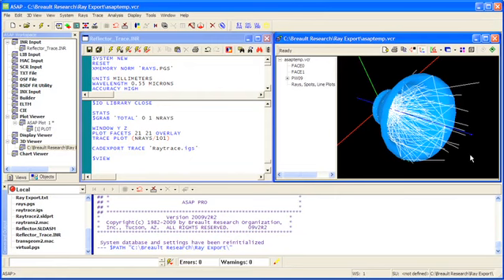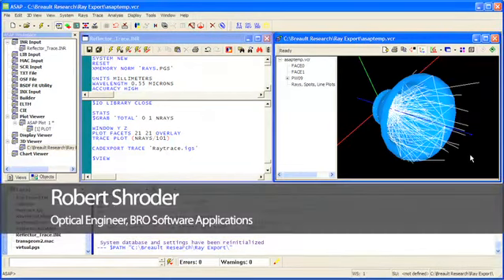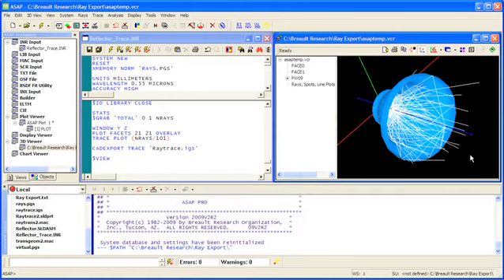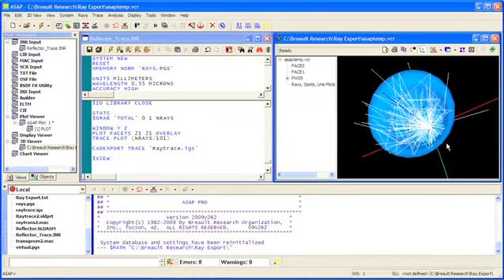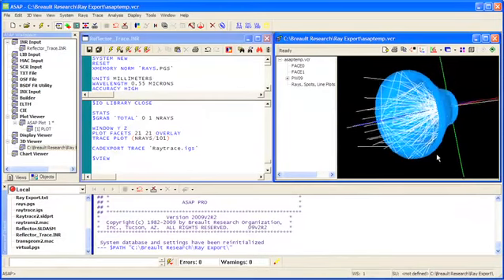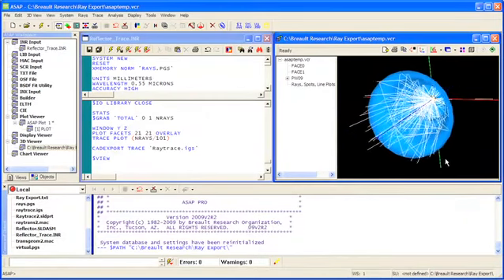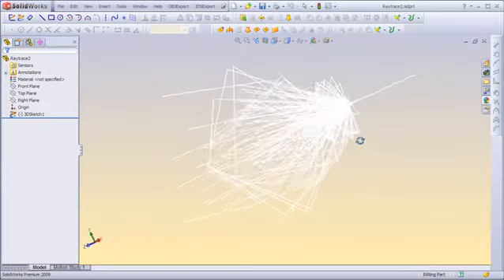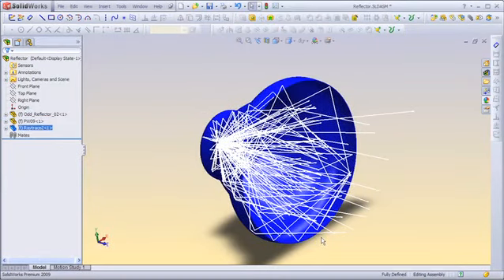Ray Export in ASAP (Demo)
ASAP's Ray Export feature allows users to export rays in an IGES file format using the same tools for exporting optical system geometry already present in ASAP. The exported file may contain anywhere from a single ray up to the limit of the total number of rays traced.